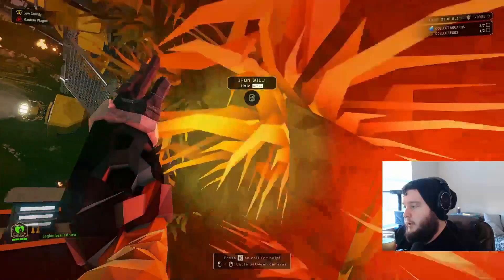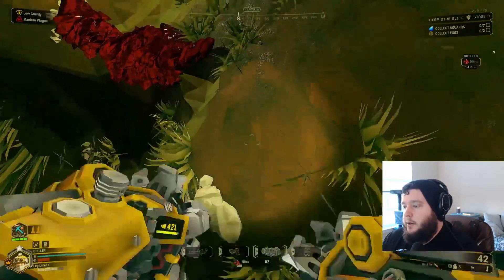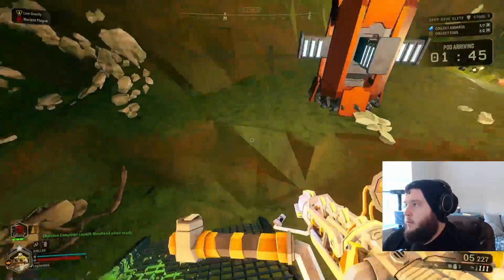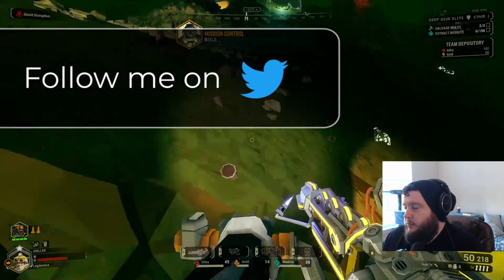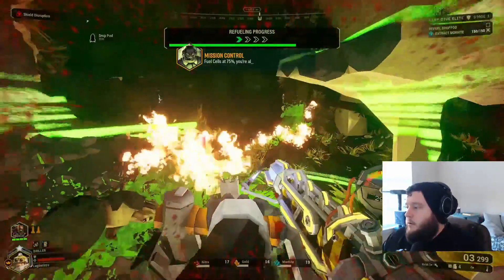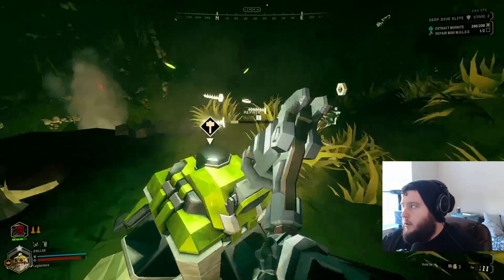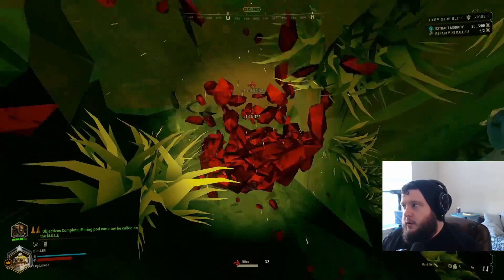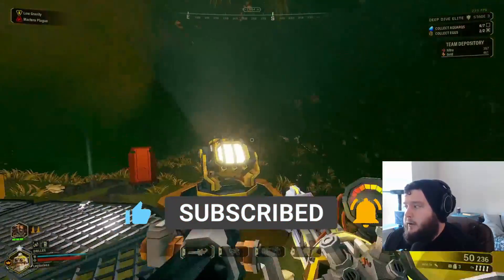EVERY UPDATE 32 WEAPON NERF & BUFF | HOW THE META & BUILDS WILL CHANGE: Deep Rock Galactic Update 32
PATCH NOTES BELOW. There's a LOT of weapon changes that were done with Update 32. This video covers EVERY SINGLE weapon change at the beginning and then I go into how the meta and builds we currently use are probably going to change. If you like having deep discussions and back and forth like this, we talk about this stuff live
!!SWARMERS NOW DIE WHEN FROZEN!!
Weapon Changes:
Engineer
•LMG Sentry Guη Platform:
Base damage increased from 5 to 6
Gemini system now comes with 90 extra amm0
Defender system damage bonus changed from percentage to a flat +5
•L.U.R.E:
No longer takes damage from friendly fire
•Deepcore PGL:
Increased base armor breaking to 100%
Incendiary Compound mod direct damage reduction now affects armor breaking as well
Moved some of the area of effect bonus from the "Nails + Tape" mod to the base weapon
Made the Max Amm0 stat include the round in the launcher since there is no magazine size stat for this weapon
••Hyper Propellant Overclock
Increased direct damage bonus
Added an amm0 penalty
Modified crosshair when OC is equipped
Now has its own impact effects and trail
••RJ250 Compound Overclock
Made the knockback from the OC fall off more the further away you are from the center of effect
Improved the control a player has over the angle at which they will be launched
•Breach Cutter:
Decreased base magazine capacity
Moved some of the baseline width to the T2 Loosened Node Cohesion mod
Increased base reload time
Changed the T3 line width mod to a reload speed mod (anyone who purchased the old mod will be automatically refunded)
Increased bonus of the T1 High Capacity Magazine mod
Decreased bonus of the T2 Expanded Amm0 Bags mod
Decreased the hit box height of the Triple Split Line mod
Adjusted the Light-weight Cases, High Voltage Crossover, Spinning D3ath, and Inferno overclocks to match the new magazine capacity.
••Inferno Overclock
Now ignites targets quicker and keeps them burning for an extended period of time
••Spinning D3ath Overclock
Added a line-width bonus

Guηner
•Thunderhead Heavy Autocannon:
••Combat Mobility Overclock
Increased the movement speed bonus
Added an accuracy bonus
Replaced damage penalty with a reduced magazine capacity
Added a reload speed bonus

Scout
•M1000 Classic:
Increased focus speed of base weapon and decreased the focus speed bonus of T2 Fast-charging Coils mod to compensate
Increased the amm0 bonus of the T1 Expanded Amm0 Bags mod
••Active Stability Overclock
Added a focus speed bonus and replaced the focus shot damage penalty with a reload speed penalty
•Zhukov NUK17:
Increased bonus of T1 Expanded Amm0 Bags mod
Moved some damage from the T3 Increased Caliber Rounds mod to the base weapon
••Embedded Detonators Overclock
Greatly increased the damage dealt when reloading
Changed damage type from Kinetic to Internal Damage
Increased direct damage penalty
Added magazine capacity penalty
Increased amm0 penalty
If an enemy you are shooting can be defeated by reloading, an icon will temporarily appear next to its healthbar
•Deepcore GK2:
••AI Stability Overclock
Now gives a large bonus to weakpoint hits and has an increased base damage penalty
•Pheromone Canister:
Pheromone-affected enemies are now 50% more attractive

Driller
•Cryo Cannon:
Increased max amm0 on the base weapon
Increased the bonus from the Larger Pressure Chamber mod
Increased the bonus from the T1 Larger Reserve Tank mod

00:00 - Almost No Reason to Use Flamethrower any more
00:56 - Engineer Changes
06:20 - Gunner Changes
07:51 - Scout Changes
11:30 - Drill Changes
13:26 - Breach Cutter Changes Talk
21:45 - Sentry Turret Changes Talk
27:30 - L.U.R.E Changes Talk
28:12 - Pheromones Canister Changes Talk
30:38 - Why You Shouldn't Use Flamethrower Talk
40:56 - M1000 Classic Changes Talk
50:15 - Deepcore PGL Changes Talk
52:33 - Final Thoughts